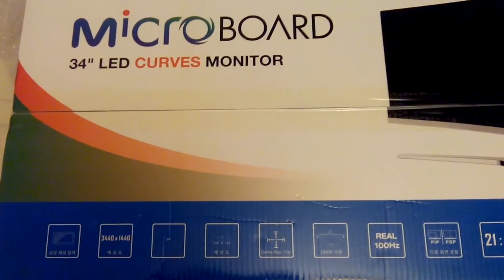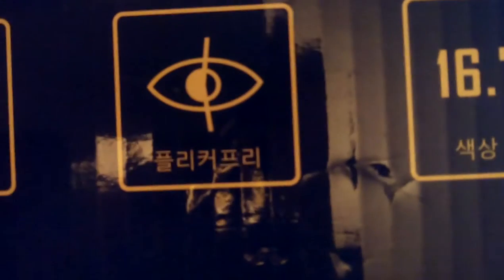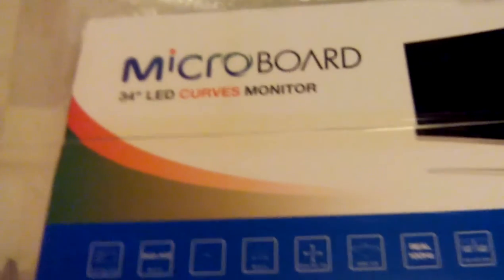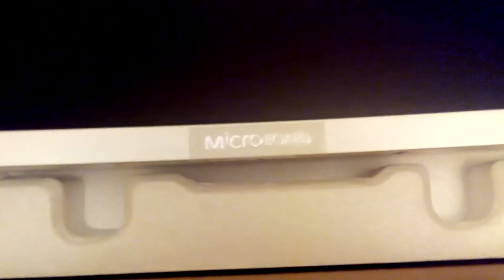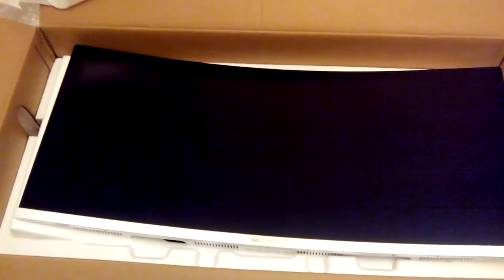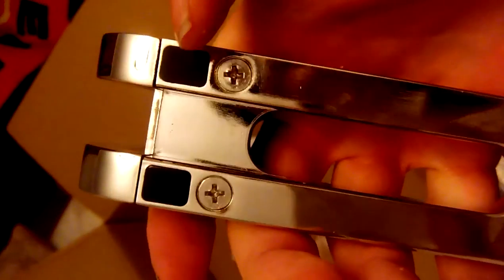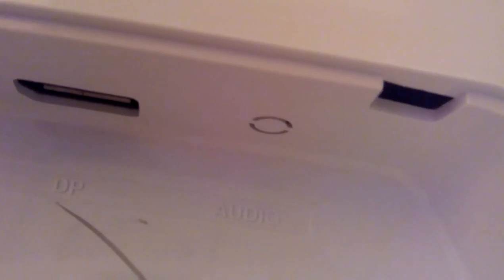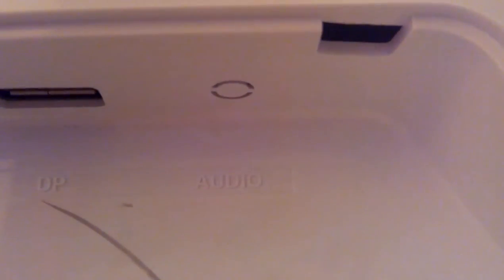Microboard M340CLZ 34" Curved 3440x1440 100hz Freesync monitor unboxing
Excuse the lack of intro :). This is a korean monitor, I imported it .

This is my unboxing of the new Microboard M340CLZ monitor.

Very pleased with it. 0 dead or stuck pixels, sturdy assembly, beautiful finish. This is a VA Panel I believe.